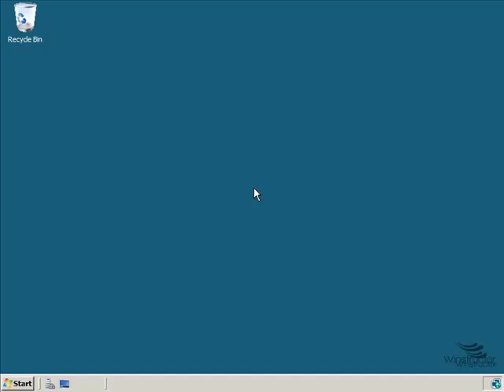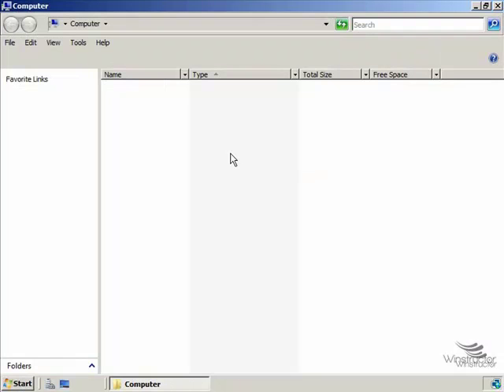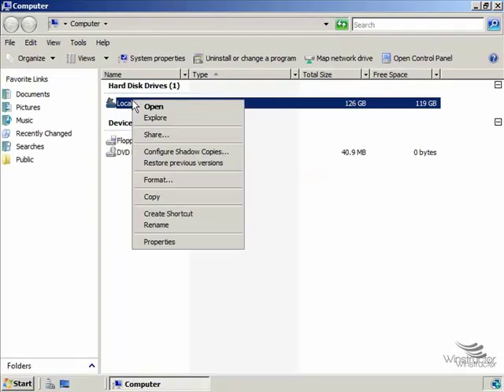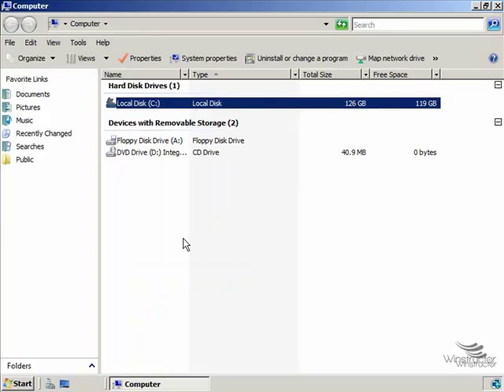Disk Quotas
We'll show you how to manage your Disk Space effectively using Disk Quotas. These very useful Disk Quotas enable you to control the amount of Disk Space each user is allowed to use on a Hard Disk